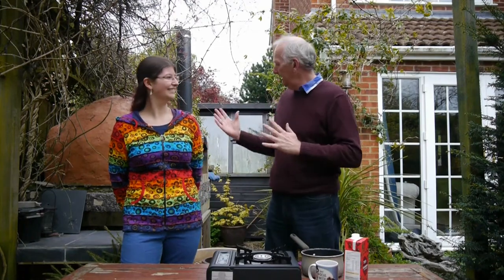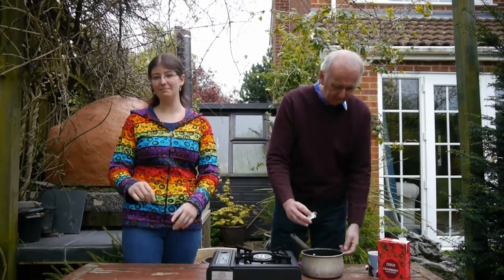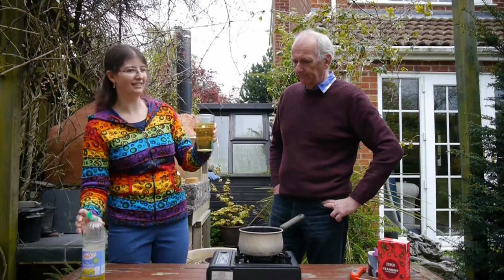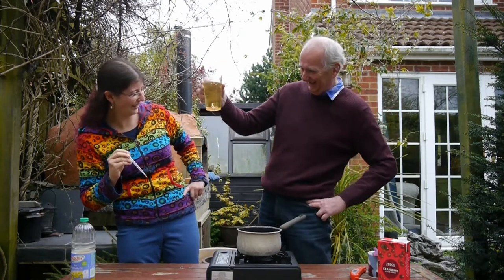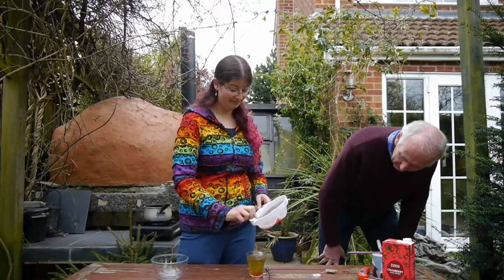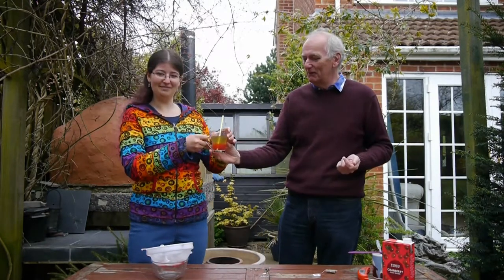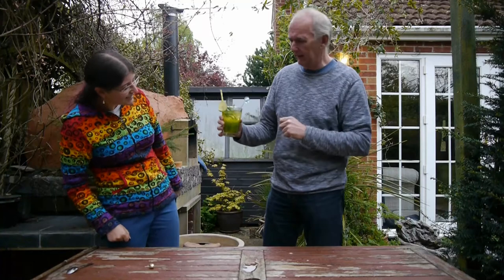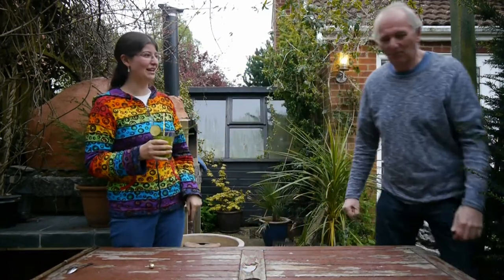How to make Bubble Tea Pearls using Agar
Here we show you how to make bubble tea without using tapioca. First we have a cranberry and apple tea, followed by  a classic Mojito both using molecular gastronomy techniques.